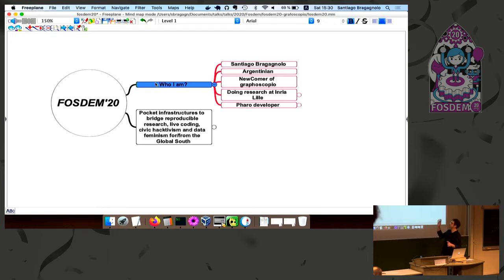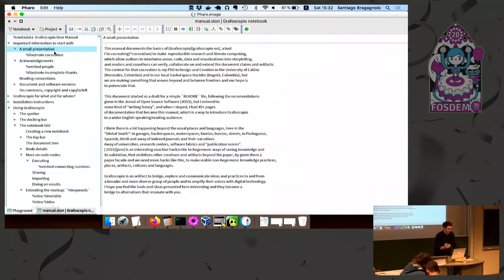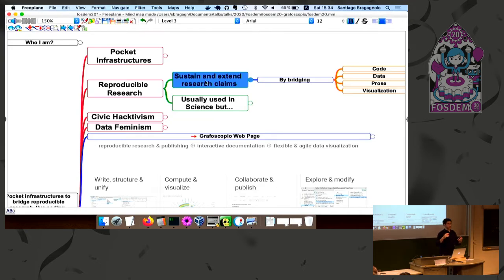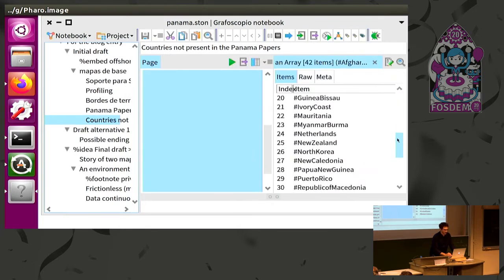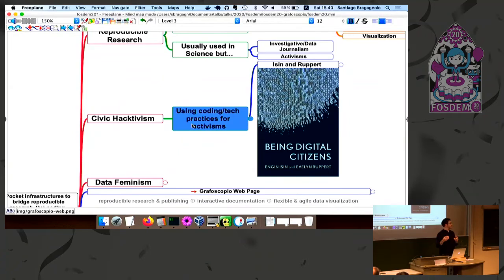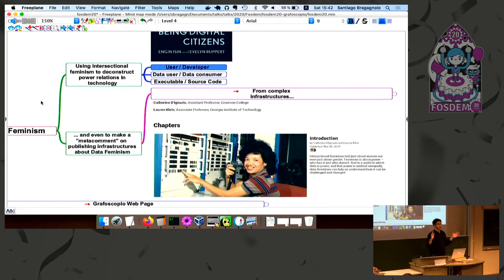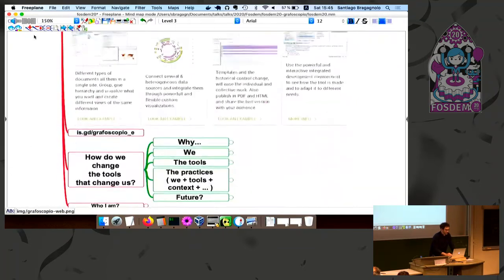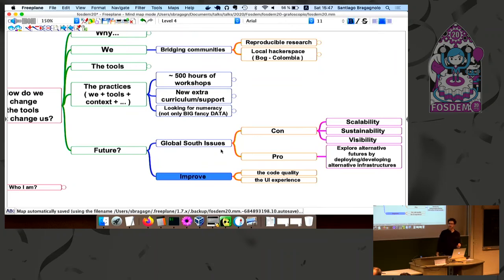Pocket infrastructures to bridge reproducible research, live coding, civic hacktivism and data femi…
Pocket infrastructures to bridge reproducible research, live coding, civic hacktivism and data feminism for/from the Global South
by Santiago Bragagnolo

We will showcase Grafoscopio, a flexible, extensible, self contained "pocket infrastructure", which simplifies infrastructure to amplify participation, so reproducible research and publishing, agile data storytelling and custom data visualization can be used in fields like investigative journalism, data feminism and civic hacktivism. We will show prototypes developed with Grafoscopio in the previously mentioned domains, the motivations behind Grafoscopio and the local community practices around it that deconstruct binary relations of power (software developer/user, data producer / consumer, software binary / source code, male/female) and approach reproducible research practices and tools from a perspective located and embodied in a particular place of the Global South in Latin America and in contrast/dialogue with Global North perspectives.
Reproducible research (and publishing) has been confined mostly to academic places. But it has a lot of potential in several other places like investigative journalism, data feminism and civic hacktivism, as we have showcased by building several prototypes, including: making the so called "Panama Papers" data leak story reproducible; creating domain specific visualizations for medicine information released by 16 governments; porting the Spanish Data Journalism Handbook and the Data Feminism book to our "pocket infrastructures" and the creation of agile and resilient tools and practices to write and publish together (see proposal links for a detailed view of such prototypes).

To bridge reproducible research and publishing, agile data storytelling and custom data visualization, with the previously mentioned domains, we have co-designed, developed, used and extended a set of inclusive approaches and tools for/from the Global South, that we have called "pocket infrastructures". Our "pocket infrastructures" simplify infrastructure to amplify participation, and they are mostly self contained, flexible, extensible, and work well with good, low or non connectivity and run from a variety of hardware, from a USB drive, to low end computers, to servers and the "cloud" and anything in between and beyond.
This is in sharp contrast with exclusionary approaches like "Big Data" or others that start with big and/or overcomplex infrastructures and are getting traction in the Global North (or are being imported from there to the Global South as the "only way" forward regarding reproducibility).

Grafoscopio is one of such pocket infrastructures for reproducible research and publishing, agile visualization and data storytelling and this lecture will showcase Grafoscopio, the motivations behind it, and some prototypes developed with it, and the community practices that allow the development of such projects and prototypes deconstructing also binary relations of power (software developer/user, data producer / consumer, software binary / source code, male/female).

Update: this talk has been proposed by Offray Luna who unfortunately couldn't make it to FOSDEM. Santiago Bragagnolo will present this talk on his behalf.

Room: AW1.126
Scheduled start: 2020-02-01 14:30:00